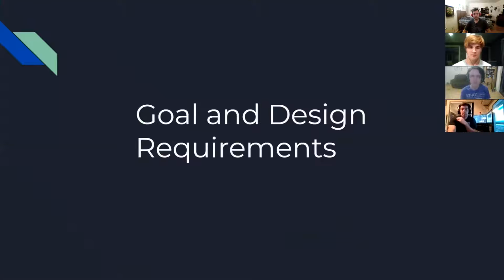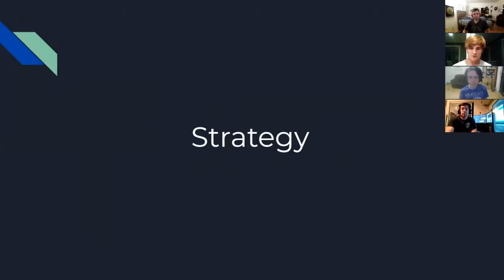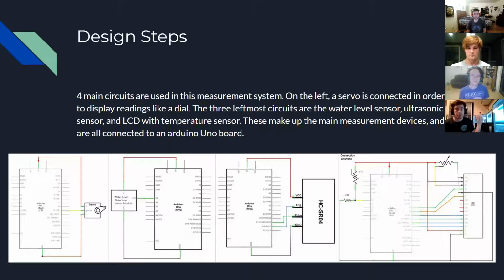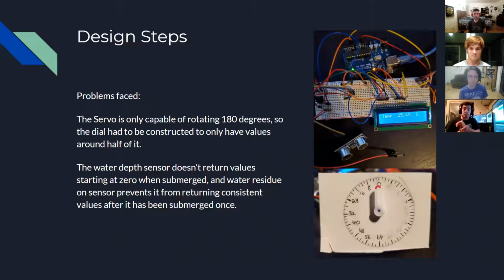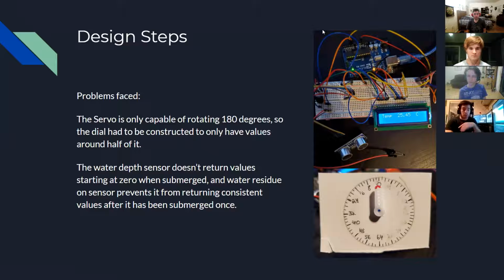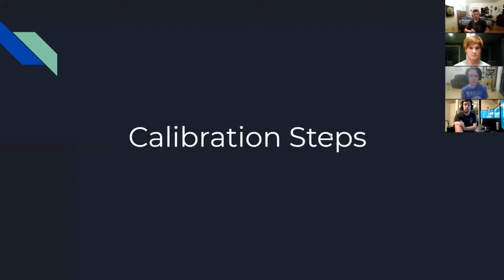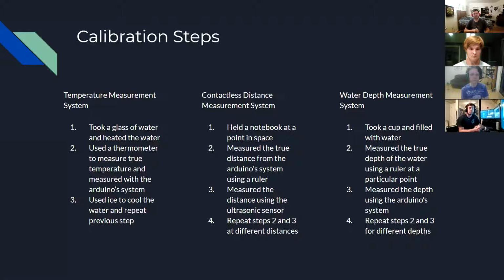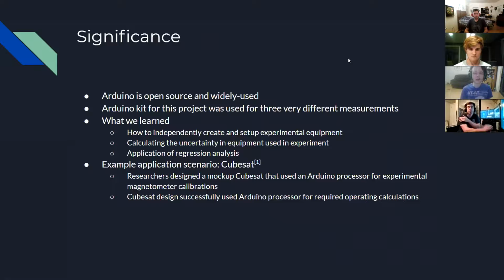Measurements Project Team Uncertainty (Team 1) Video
This is the video for Team 1's Project. For questions or concerns, contact the group on webcourses.